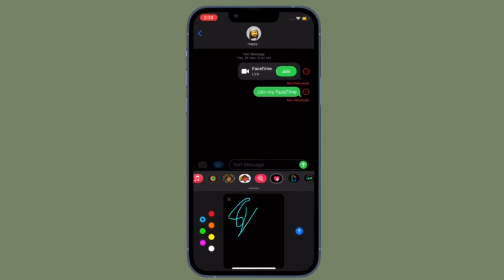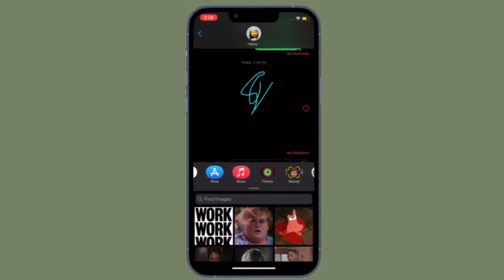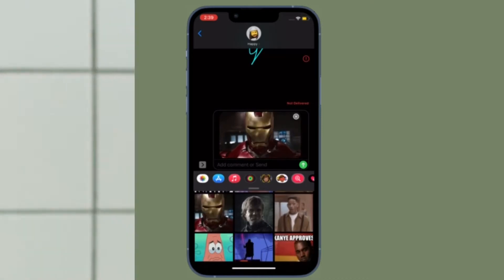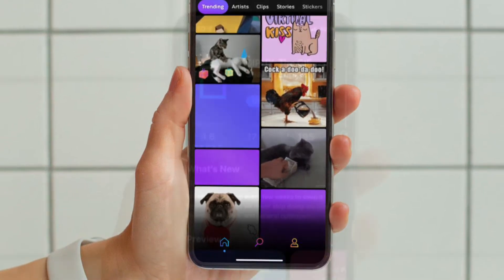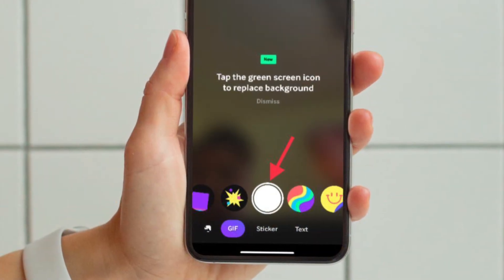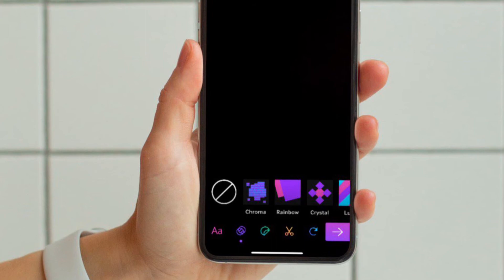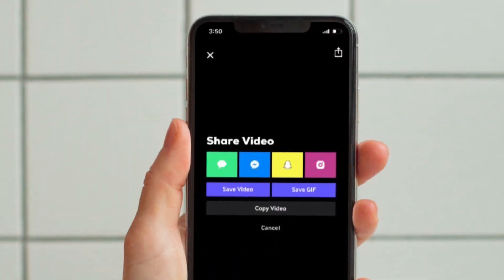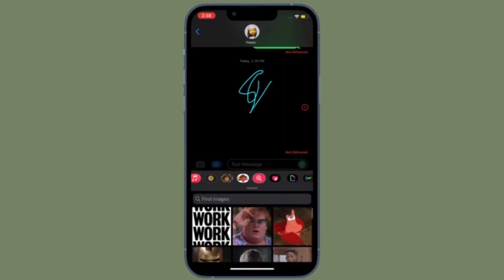How to Make a GIF on iPhone and iPad for Free 🔥🔥(2023)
Here is how you can create GIFs on iPhone and iPad for free. Let’s learn how it’s done!